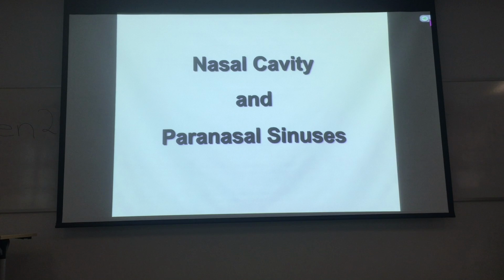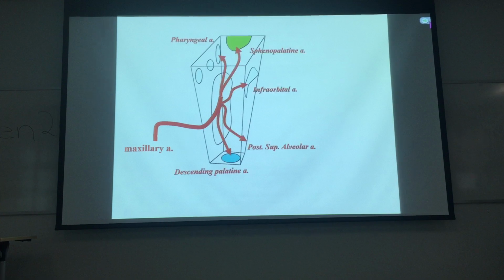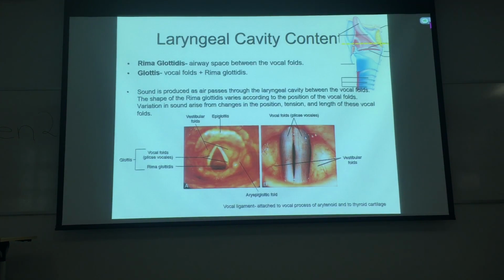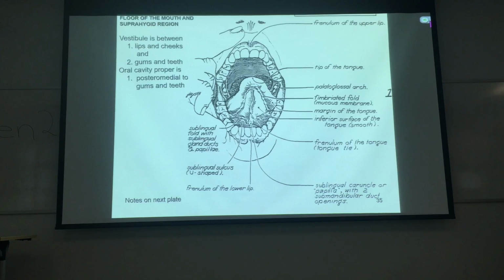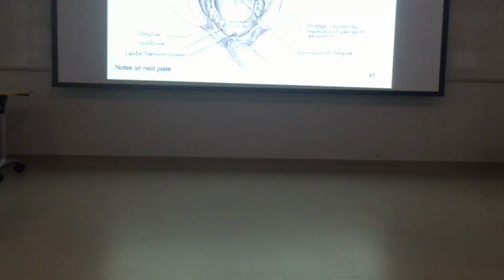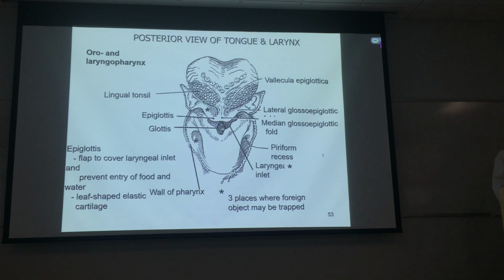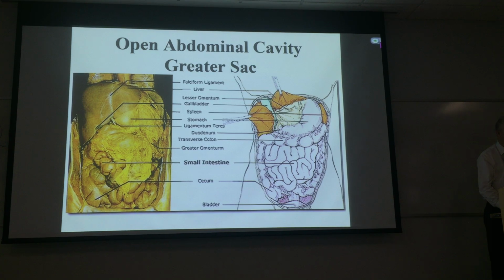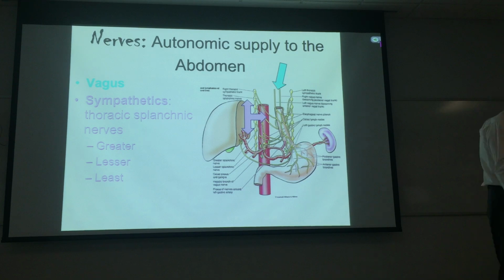Head and Neck Exam 4 Review